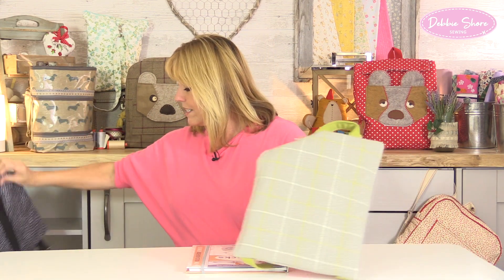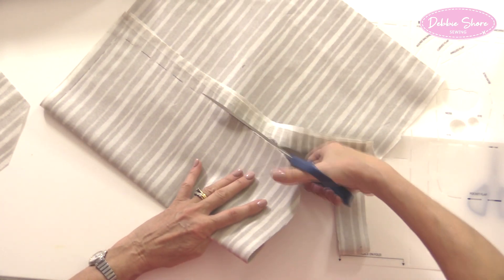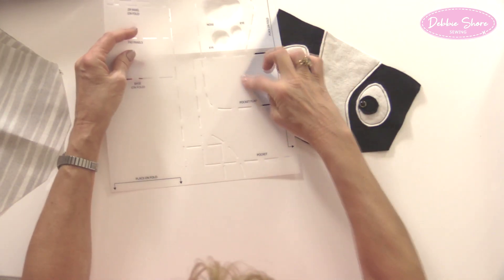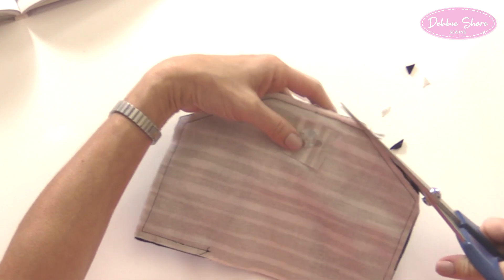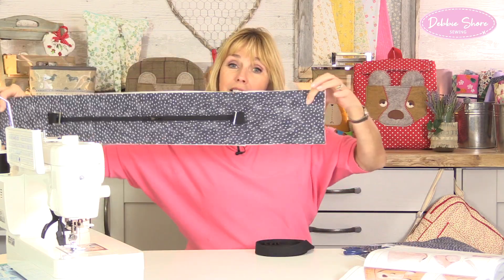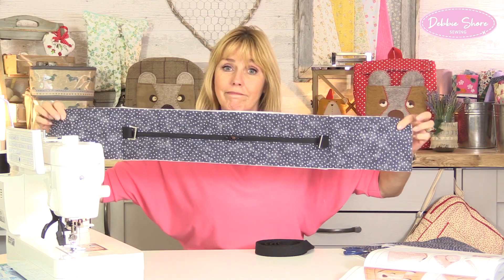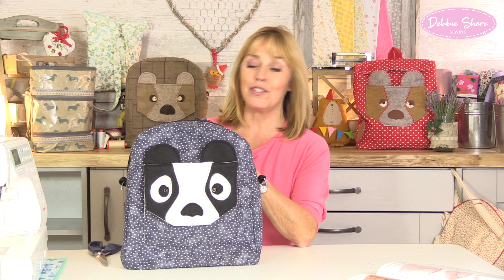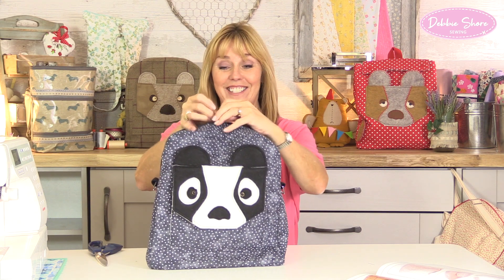Debbie Shore's Build a Bag Backpack tutorial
My build a Bag books feature unique templates, making bags just couldn't be easier! In this video I'll take you through how to use the template to create this fun panda backpack.